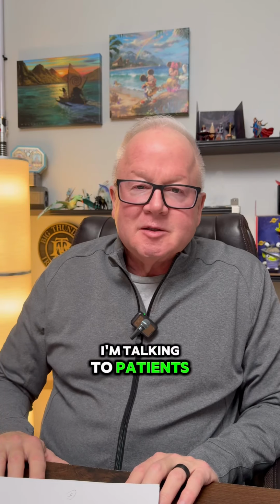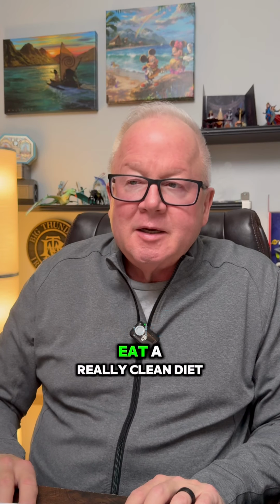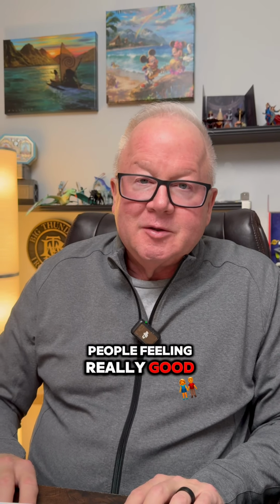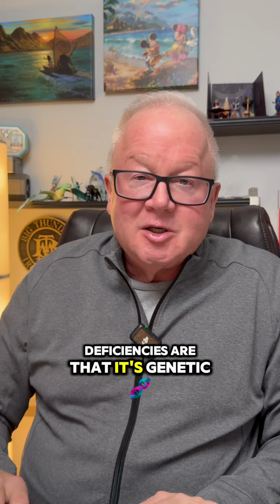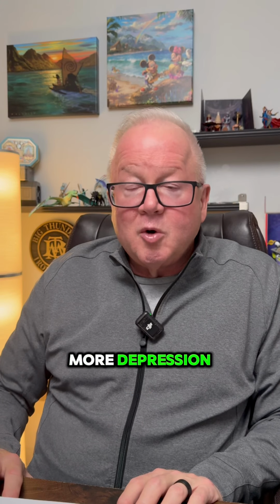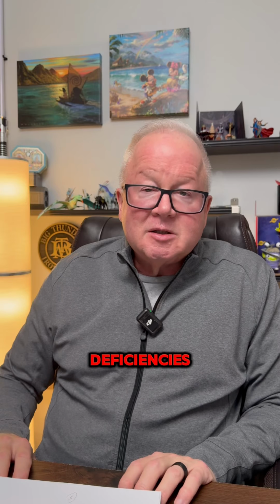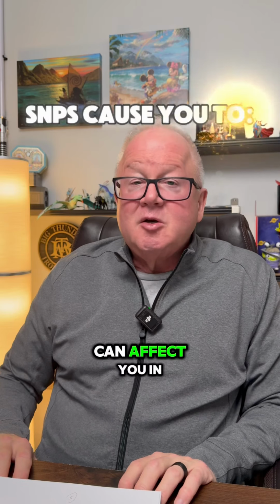You eat right, exercise often, truly take care of yourself, but you’re EXHAUSTED ALL THE TIME!